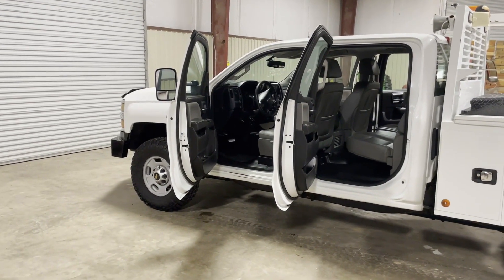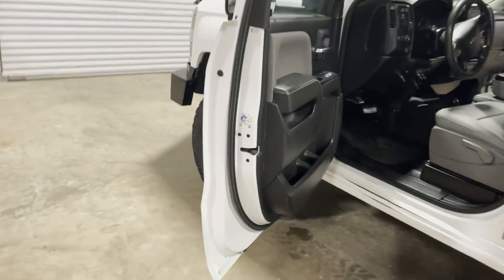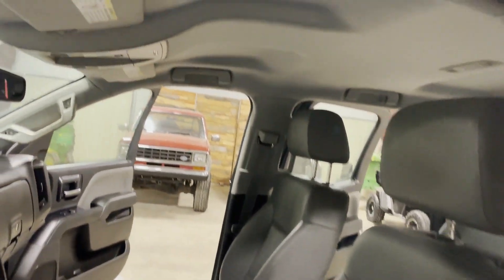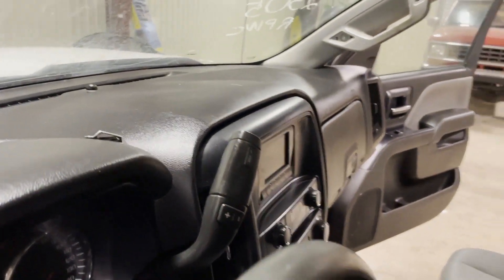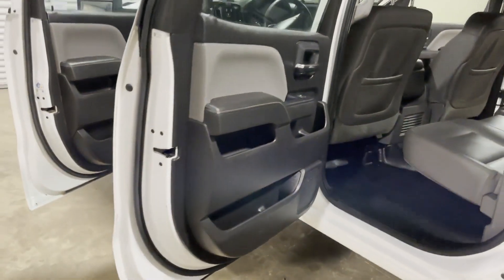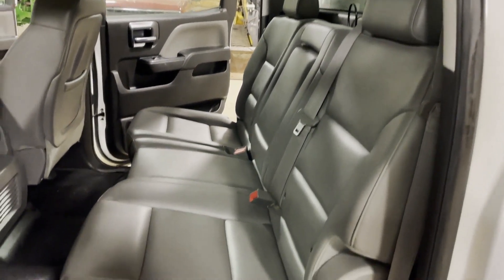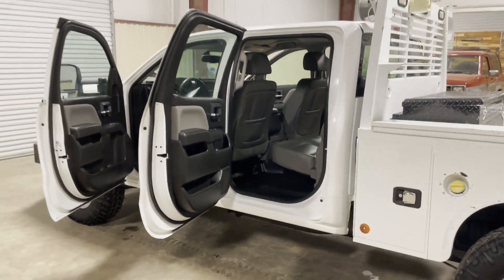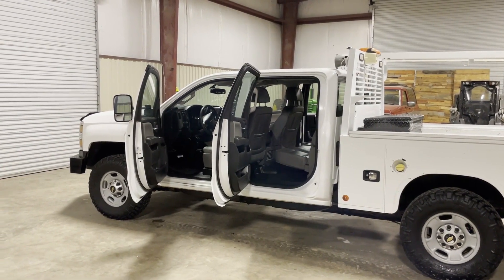2015 CHEVROLET 2500HD For Sale